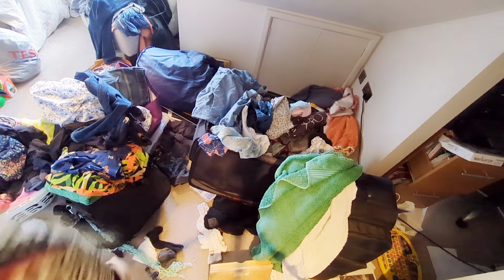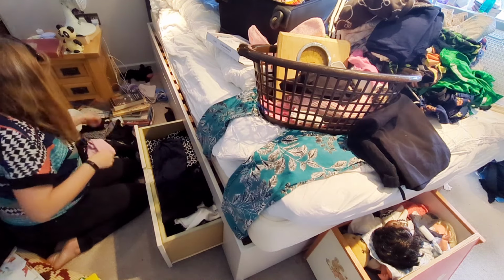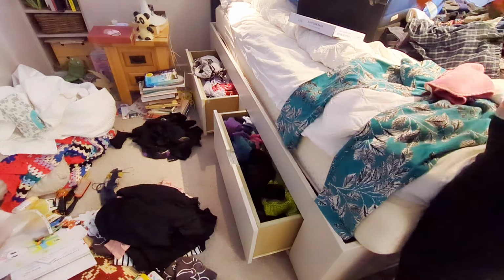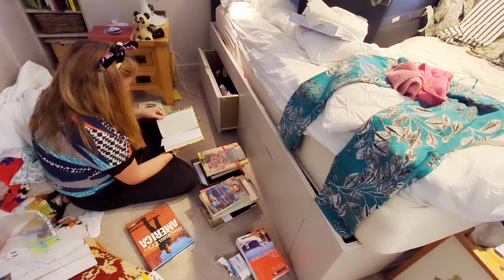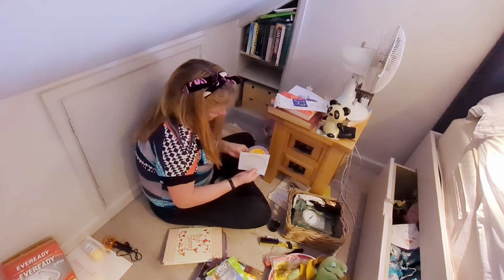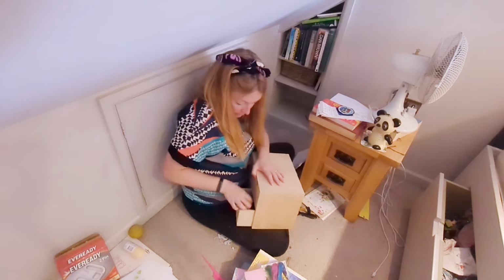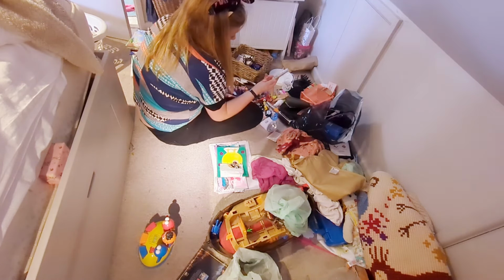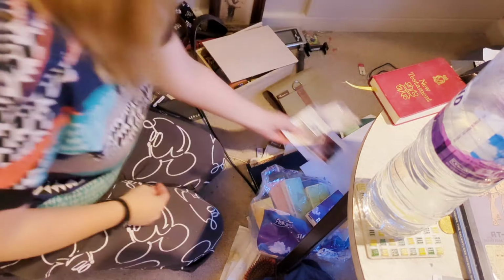MASSIVE bedroom sort out needed